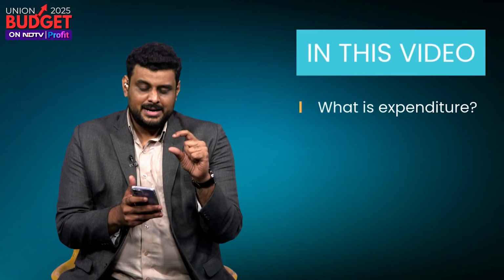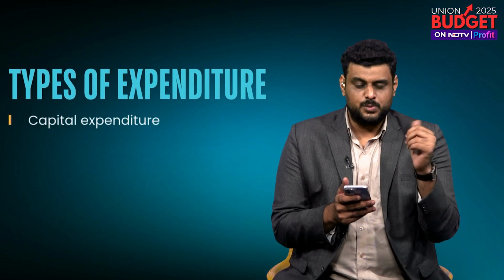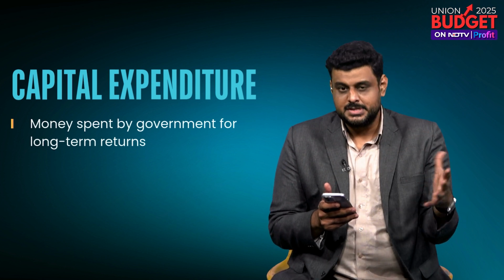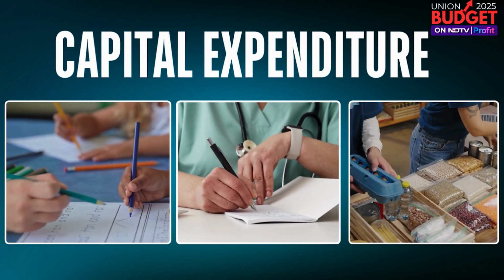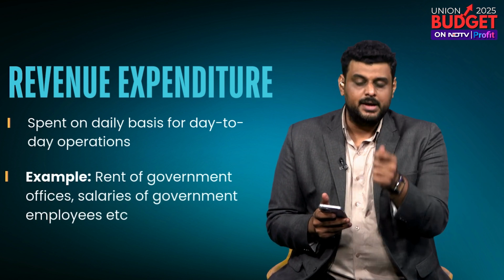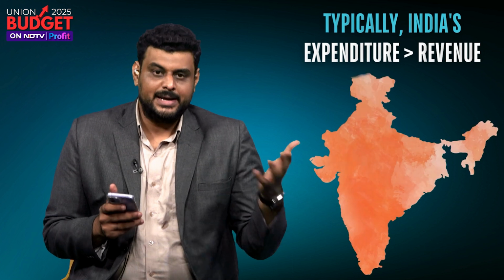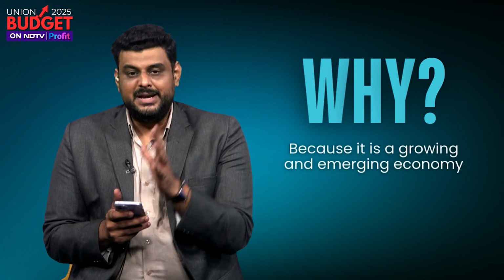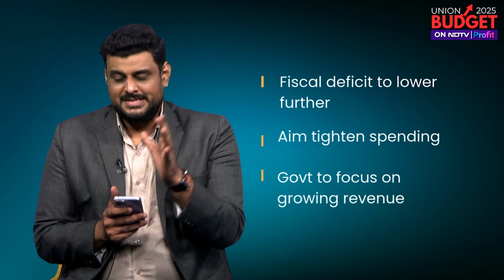Where Does The Government Spend Your Tax Contribution? I Union Budget 2025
Where does the government spend its money? In this video, we break down the two main types of government expenditure: capital expenditure and revenue expenditure, covering day-to-day costs like salaries and office expenses. Learn how India's fiscal strategy supports growth as an emerging economy and the steps being taken to reduce the fiscal deficit for a brighter future.